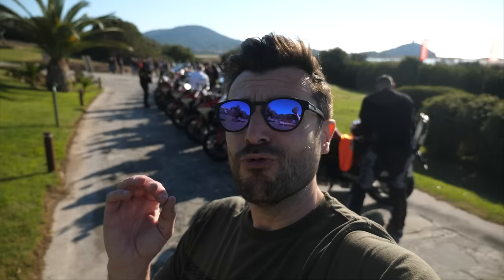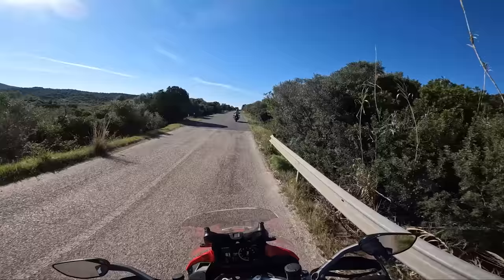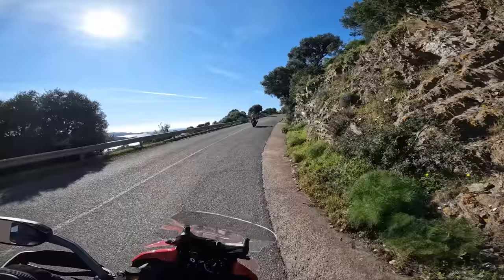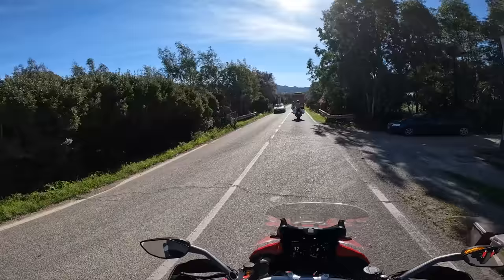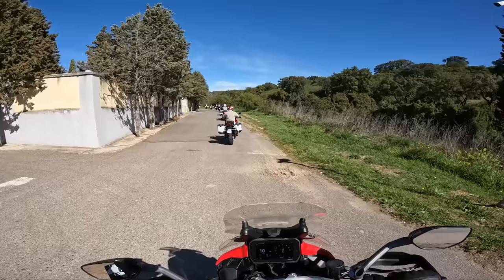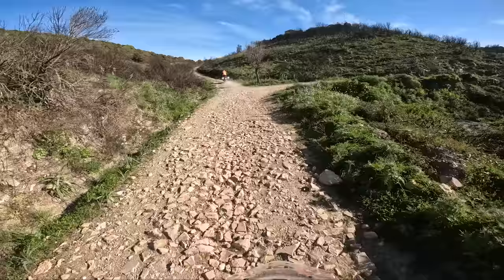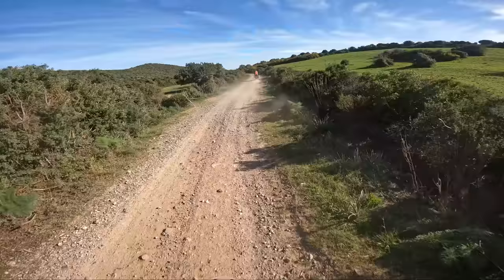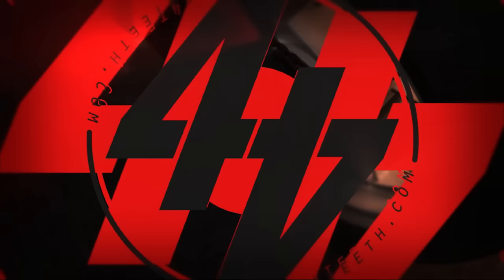Ducati Multistrada V4 Rally | ON ROAD and OFF ROAD Review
What a Bike! As promised UK Prices below, best get saving...

Base Red "Radar" Spec: £23,590
Top of the Range "Full Adventure" in Black £27,640